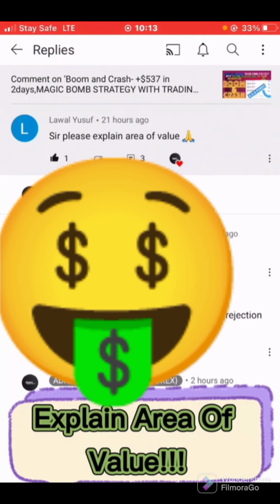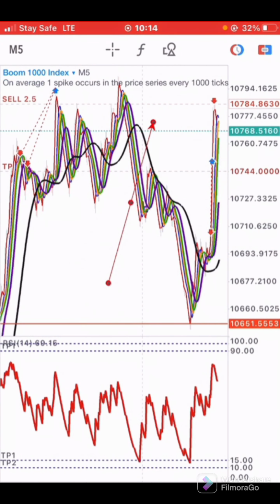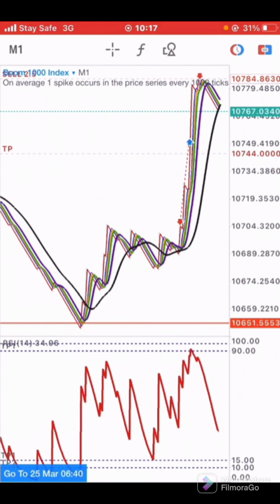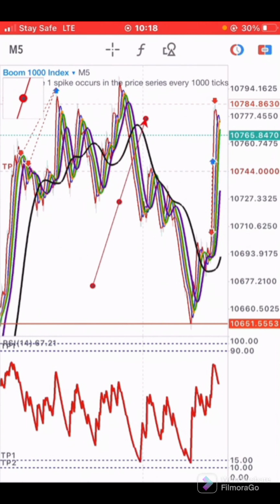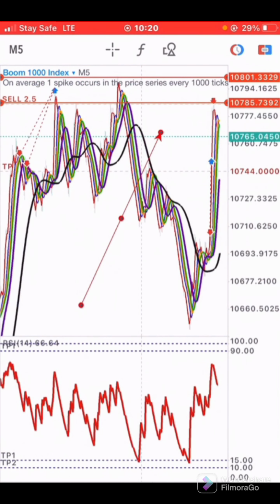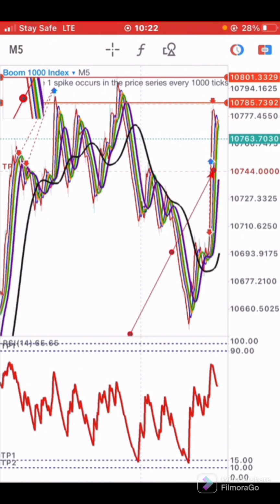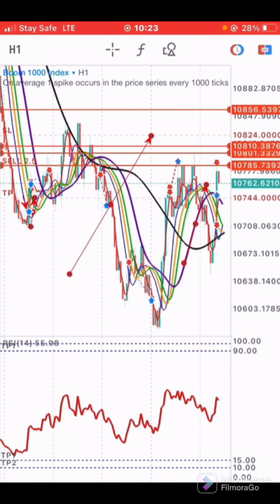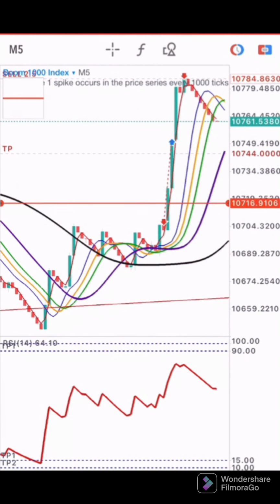What is An Area of Value in Boom&Crash and how to use it in (2022)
Do you know that,  trading with an Area of Value,  increase your trading success by  70%,  in this Video am going to share with you How i used an Area of Value to trade the forex financial Market profitably.

first of all what is an Area of Value?

An area of Value is an Area on your chart,  where the opposing pressure came in,  either positive or negative pressure. in this video am going to share with you the full details of how you can use it trade with out any loss.

web: boomcrashforexacademy.one